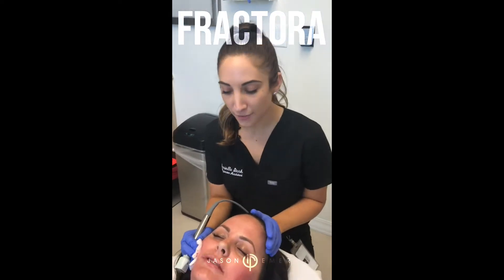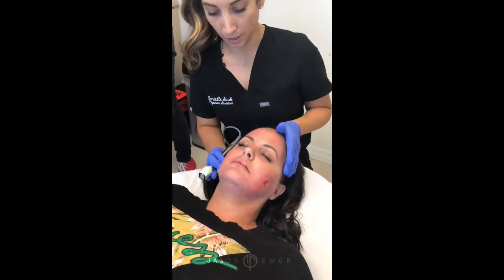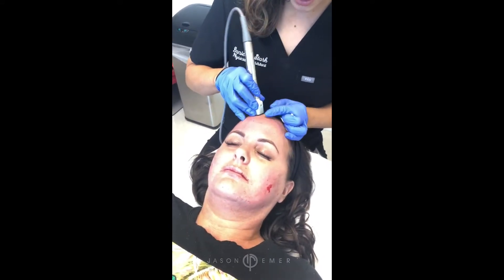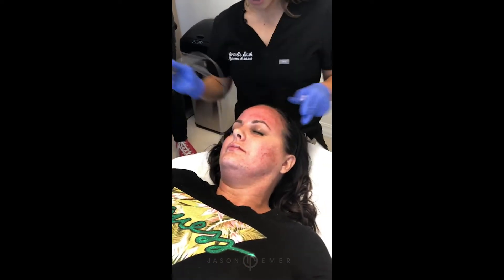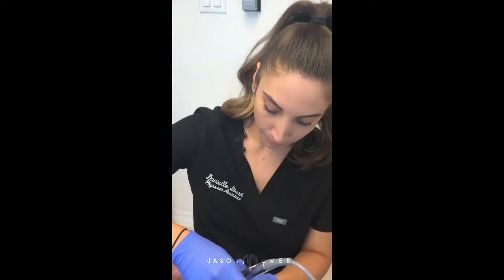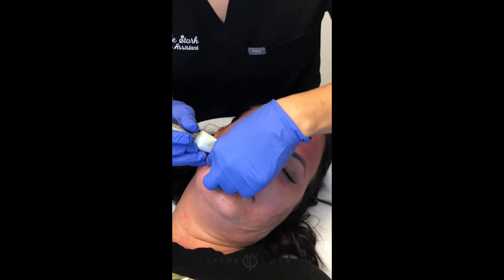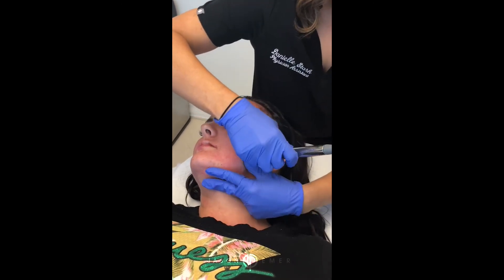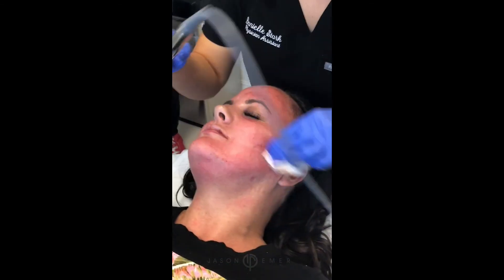Fractora | Radiofrequency Fractional Skin Remodeling | Jason Emer MD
Fractora is a deep microneedle radiofrequency device that is used for scarring and textural improvements but given there are numerous treatments tips and coatings you can also use it for skin tightening. Since the needles are customizable in terms of depth and size, we can tailor our treatments to spot treat areas of scars or combine with other lasers to ensure we get improvement in color and texture at the same time that we can contouring and tightening. This process involves a handheld device with small pins which create tiny micropunctures or "wounds" in the skin, heating below the  surface to promote collagen production.

Microneedling radiofrequency can be used on all skin types and our unique combination of this with lasers and PRP gives amazing outcomes much more quickly than either treatment alone. Given that Fractora is much less invasive compared to other energy-based treatments so its great for those people who want improvement without anyone noticing something was done.  Whether you are looking to maintain a tight youthful look or to slow down the signs of aging and improve scars, email to see if this treatment is right for you.